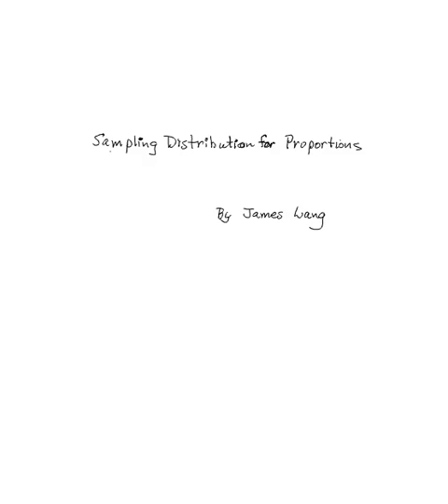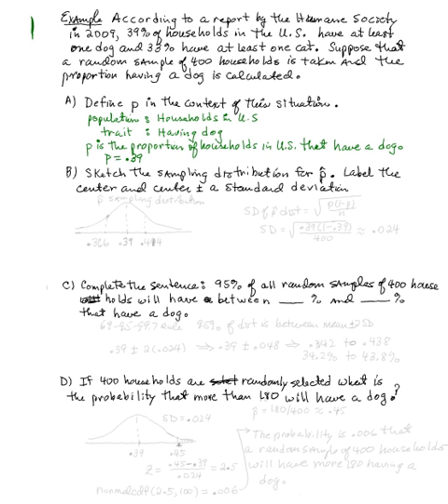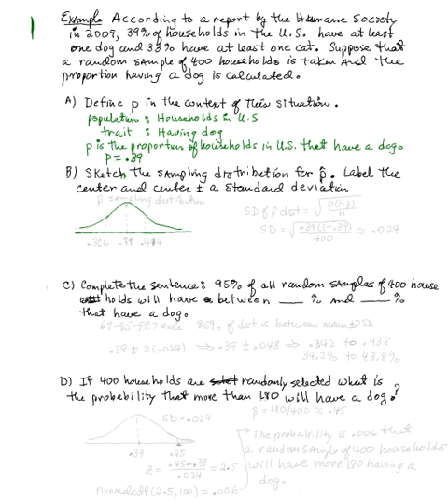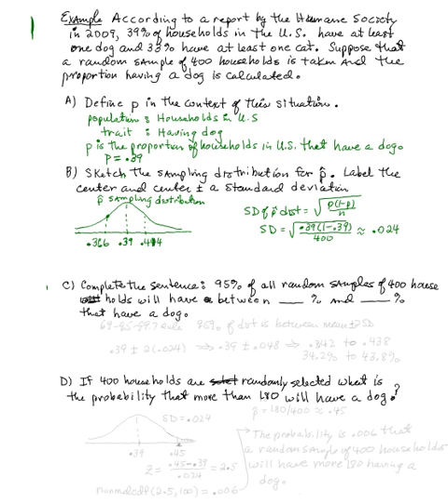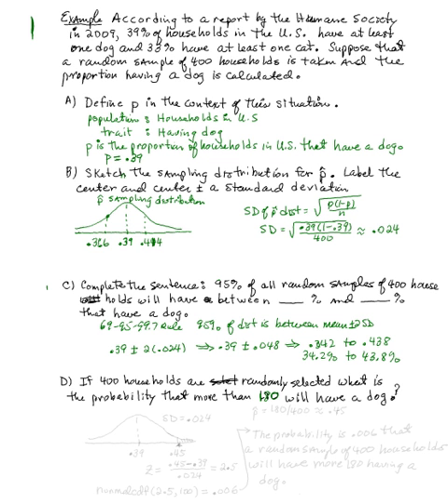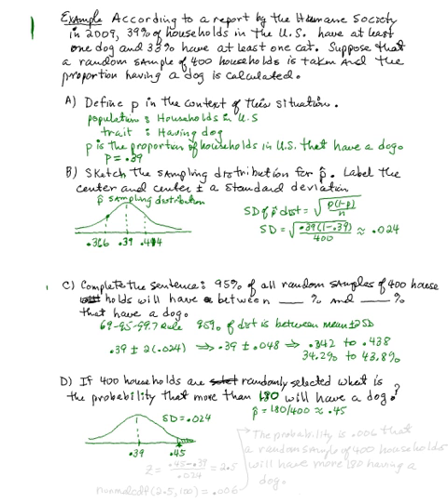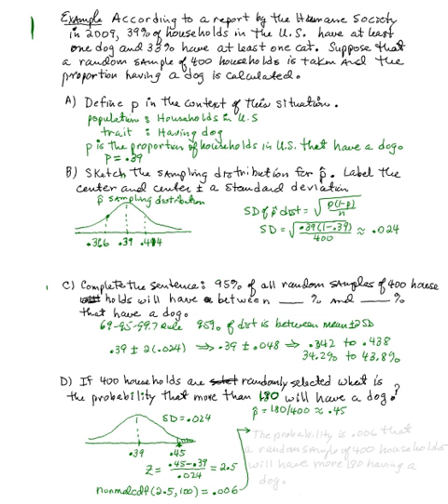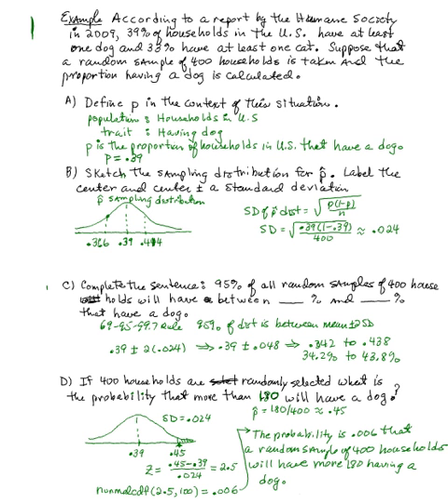Sampling Distributions for Proportions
Sampling Distributions for Proportions by James Lang - -
Valencia College Math Help 24/7